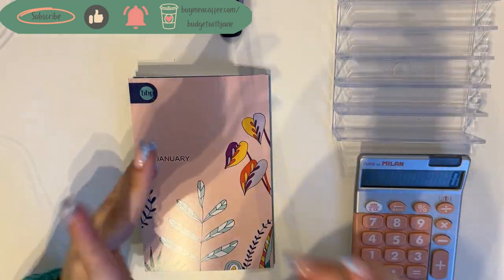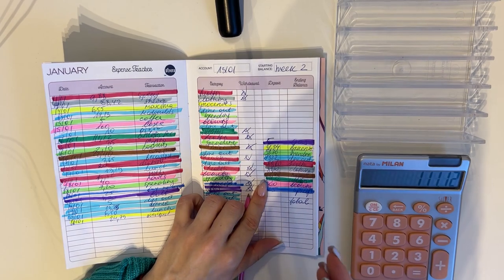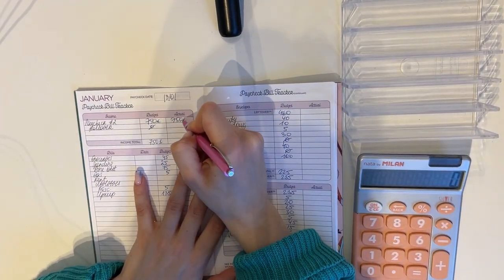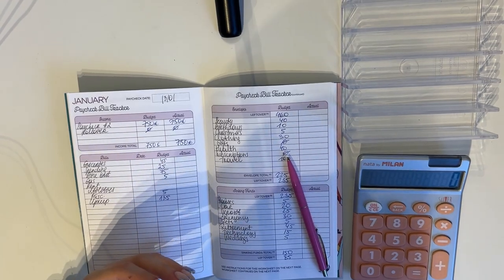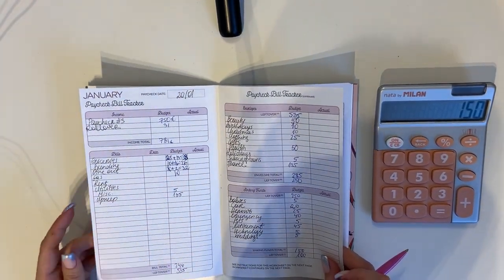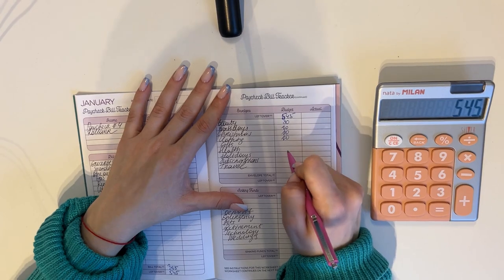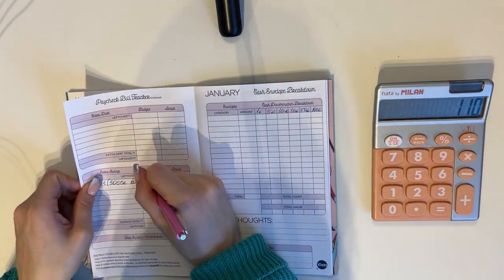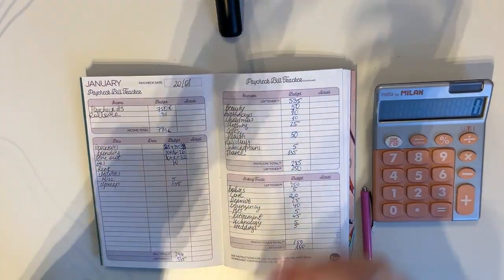Weekly budget update | Euro budgeter | Sinking funds | Cash envelopes | Zero based budget | Finance